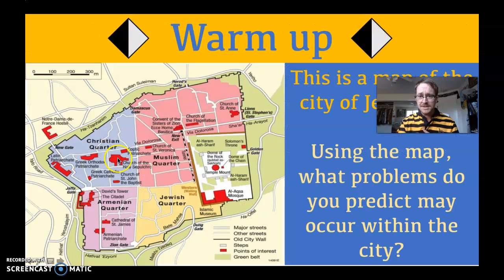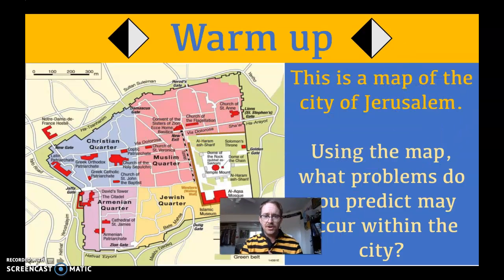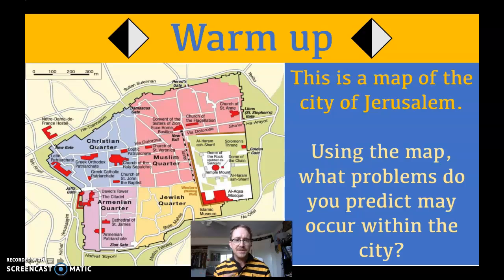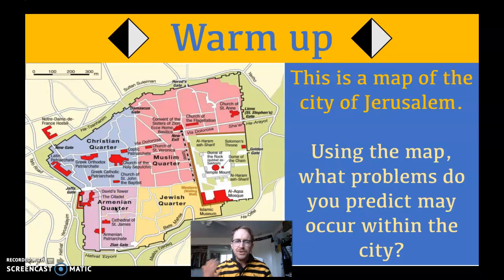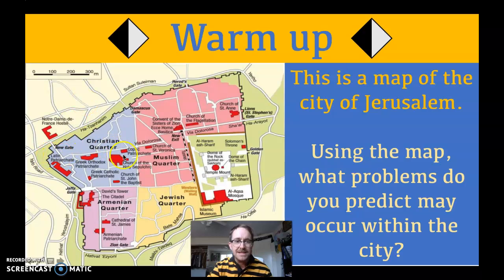CSI: Jerusalem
Doig Intermediate School